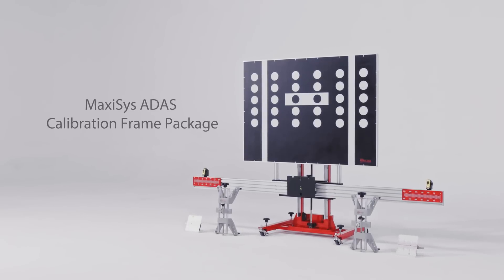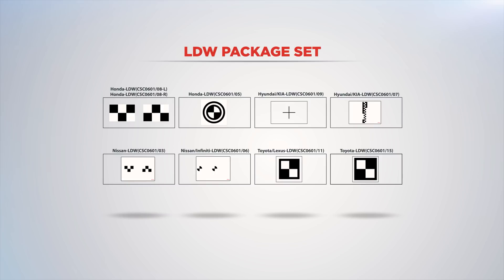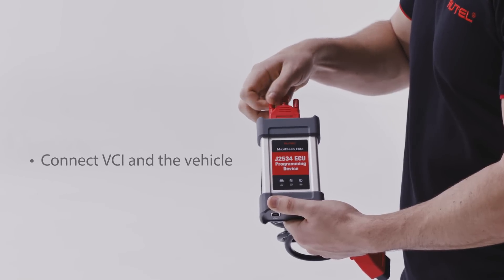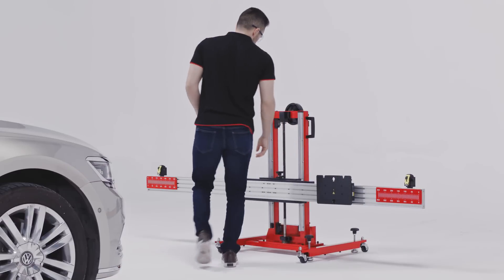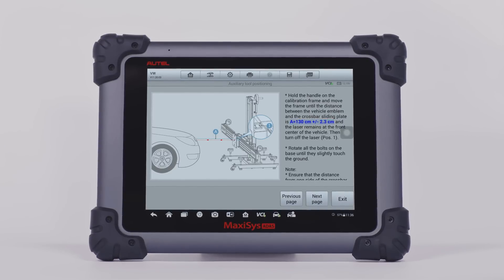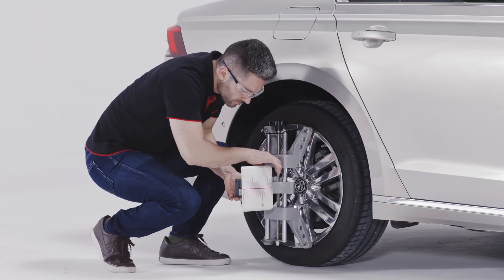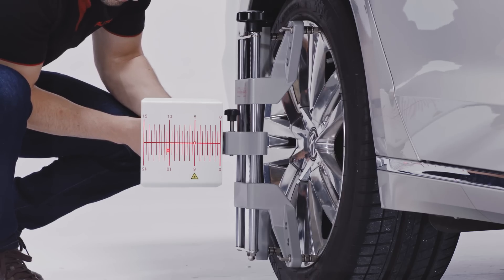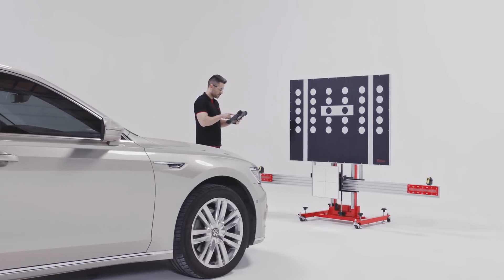Autel MaxiSys Standard Frame ADAS — Calibration Toolset Placement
This tutorial video demonstrates the set-up of the ADAS Calibration toolset for the calibration of radar and camera used by advanced driver-assistance systems like Adaptive Cruise Control, Lane Departure Warning, Blind Spot Detection, Night Vision System, Around View Monitoring, Rear Collision Warning, Head-Up Display and more.